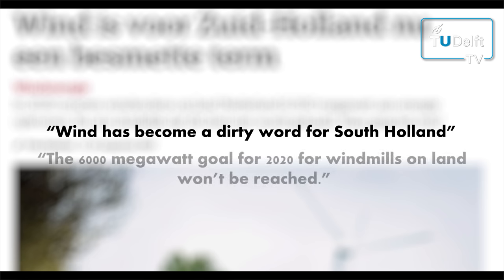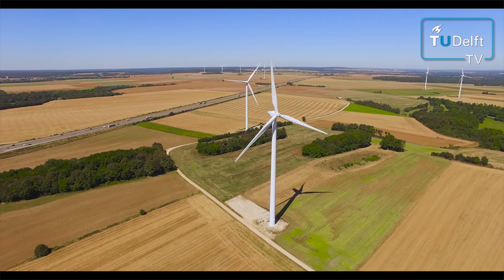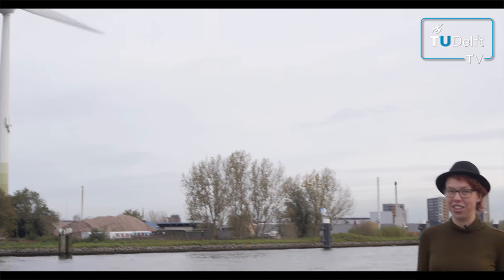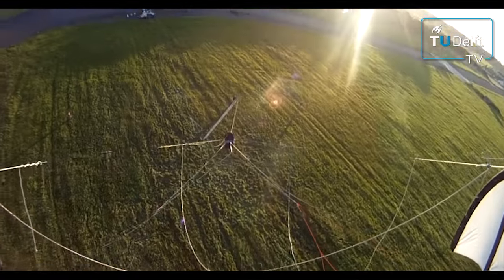Kite Power can replace traditional wind turbines: harvest wind energy with a lightweight Kite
Traditional wind turbines might in the future be replaced by gigantic kites which harvest the energy of the wind.

Researchers at the TU Delft are testing this Kite Power system and will sell their first one in 2018.

Follow TU Delft TV on Instagram: tudelfttv